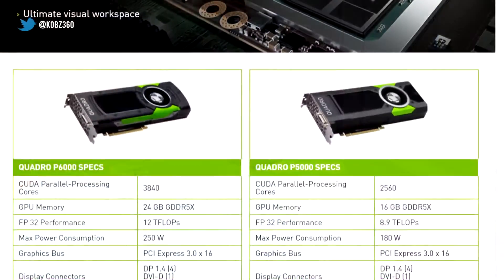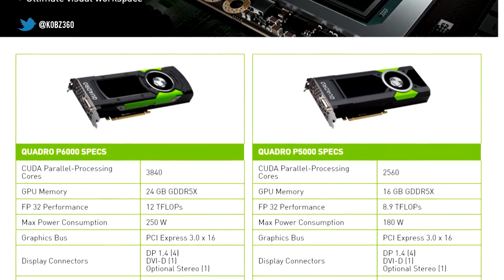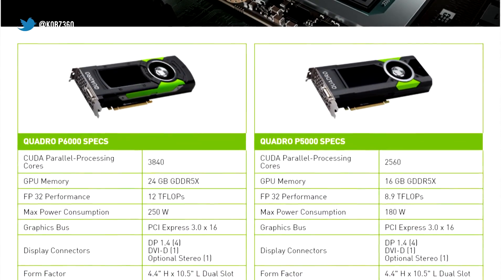NVIDIA will Launch a Better Pascal Titan/Ti Card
With the upcoming launch of the Quadro P6000, featuring the full fat GP102 core, it is inevitable that NVIDIA releases another Titan card. The Titan X (Pascal) is a cut down chip.